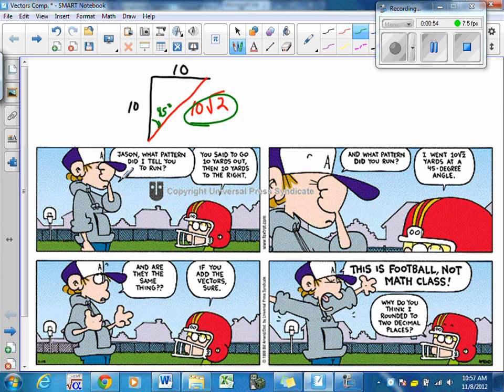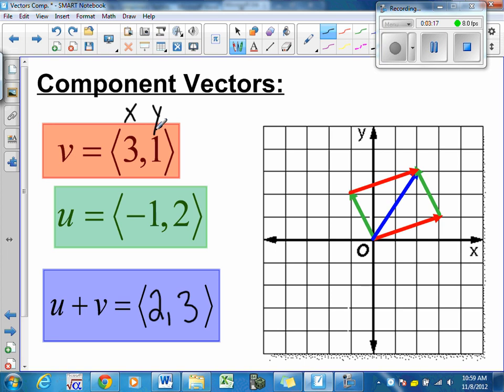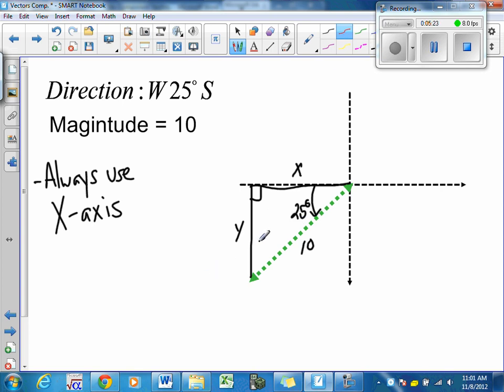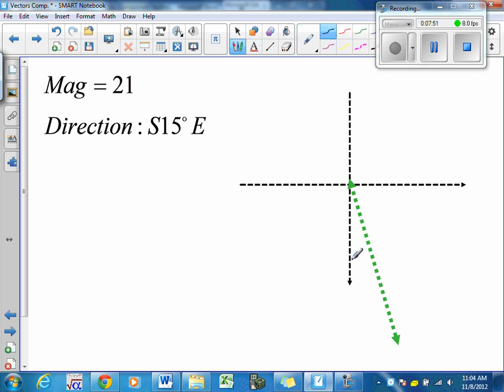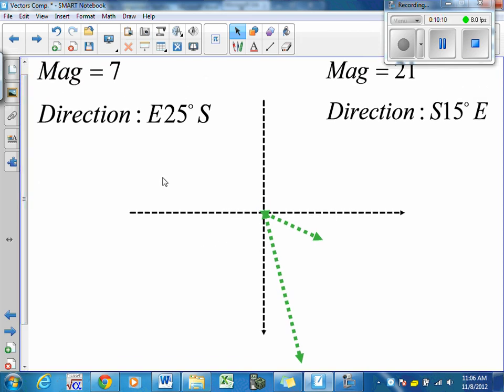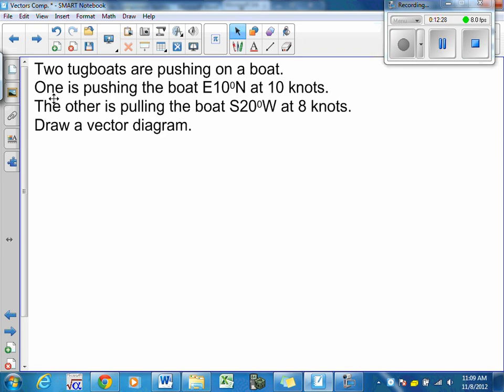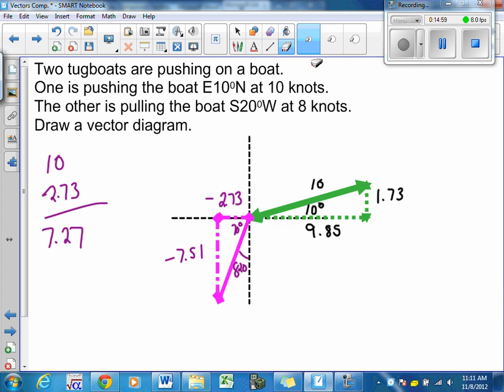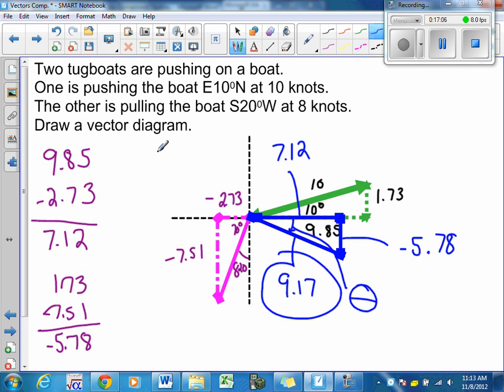7.4 Component Vectors